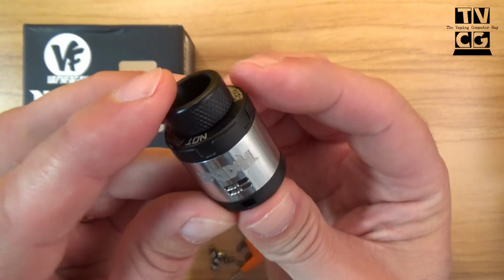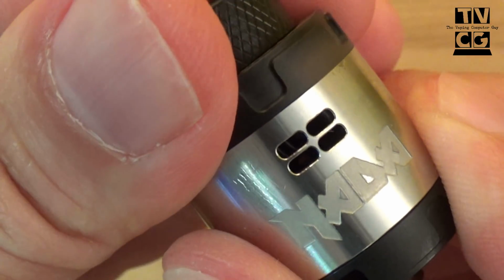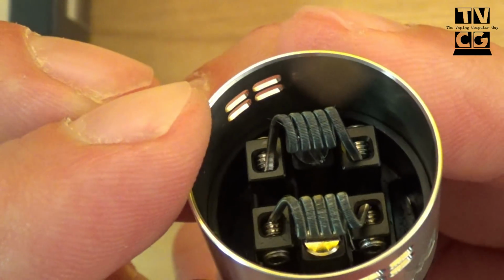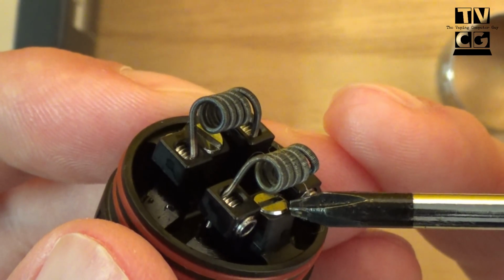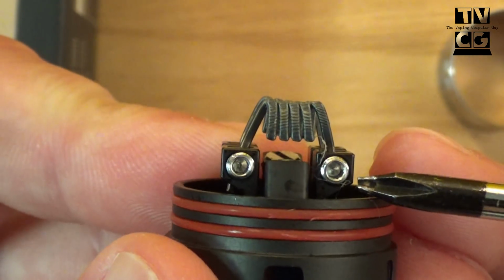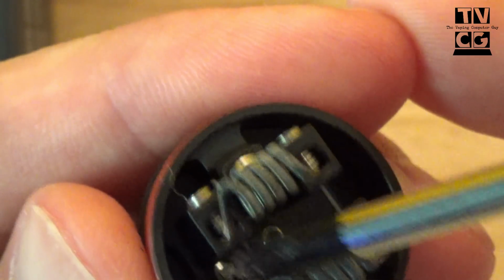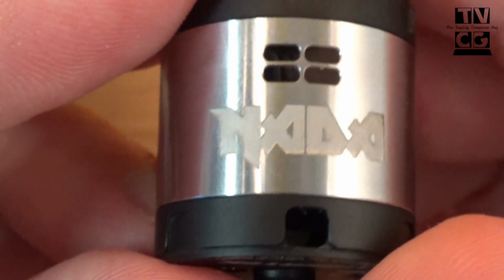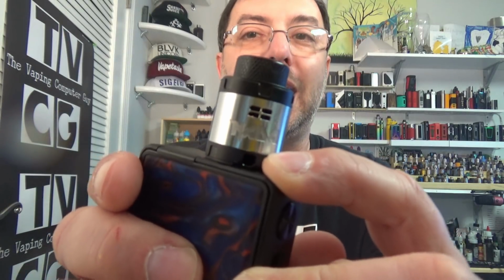The NADA RDA - TigerTek & VapnFagan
VAFFLE APP, Born For Vaper!

The Place for vapers to hang out, chat, learn and share!

Heaven Gifts Code AHG15
Vapor4 Life Code         VCG20
Source More ONE for $1 off all prodicts
Source More VANDY30 for  30% Of Vandy Vape Products